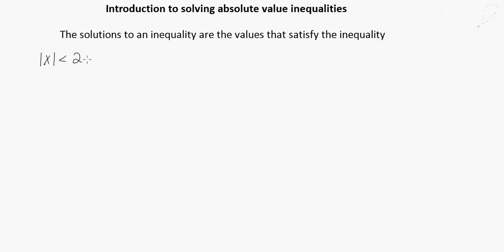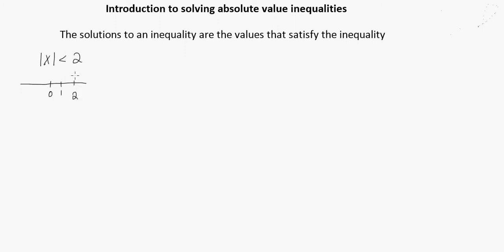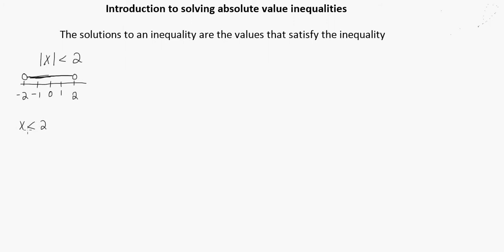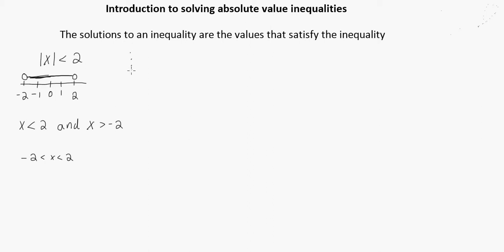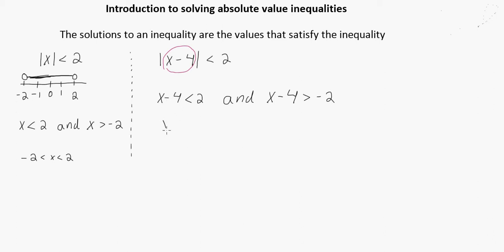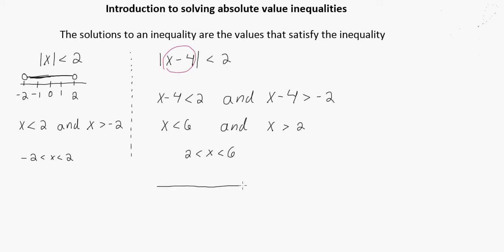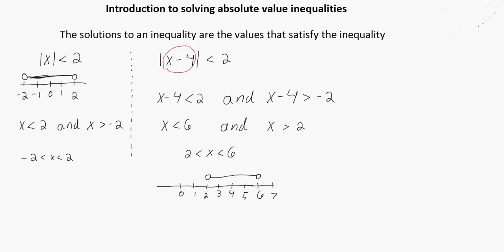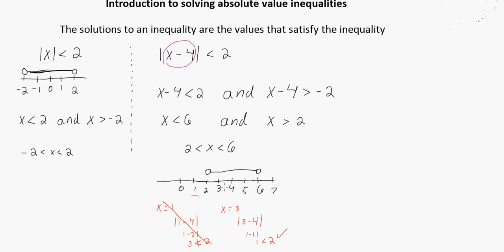Introduction to solving absolute value inequalities part 1